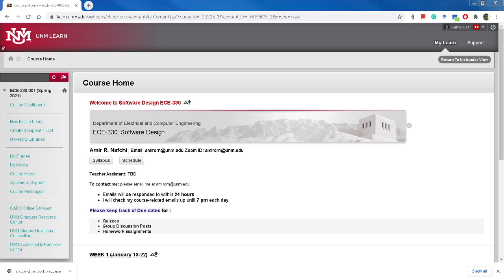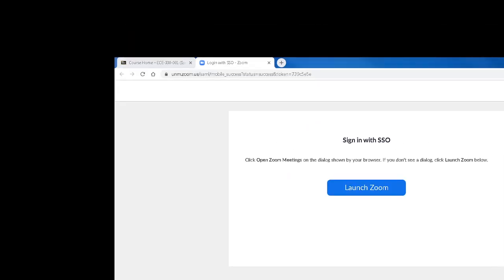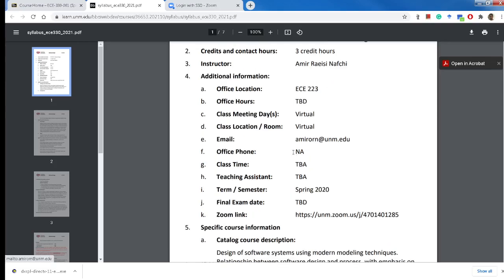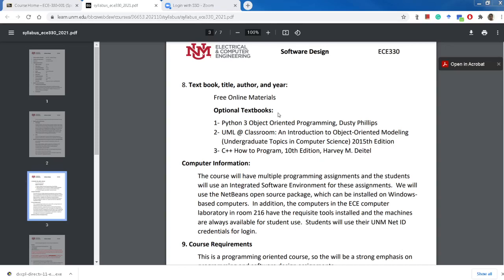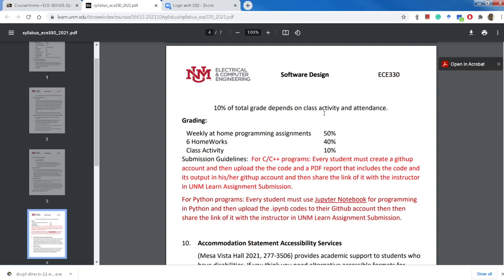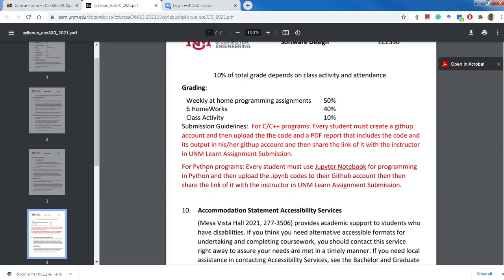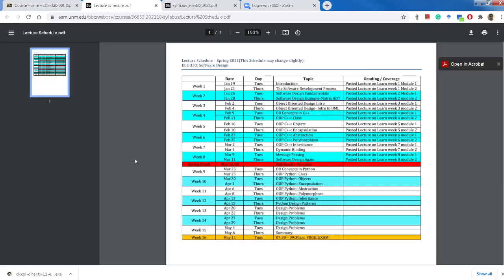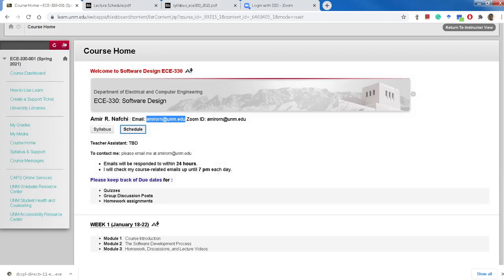Introduction to ECE-330 Spring 2021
In this short video I review the Learn page of the course and I will go through Syllabus.